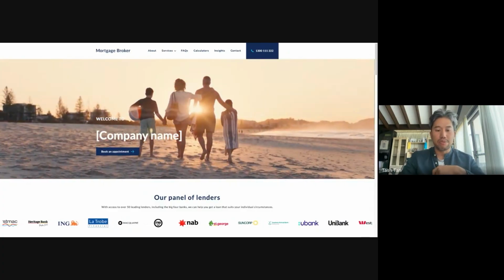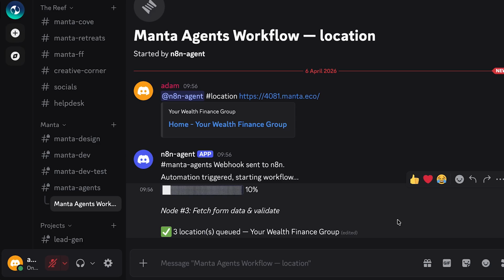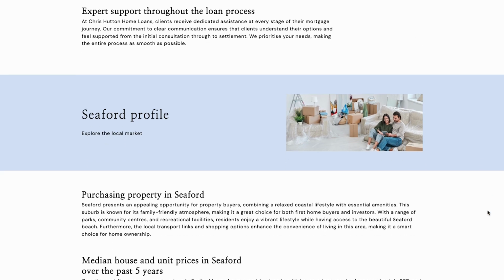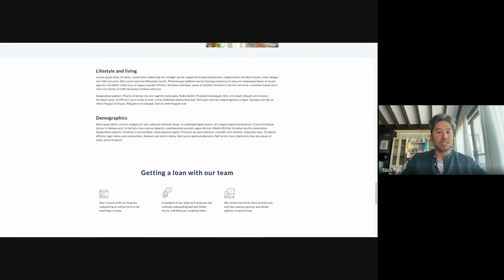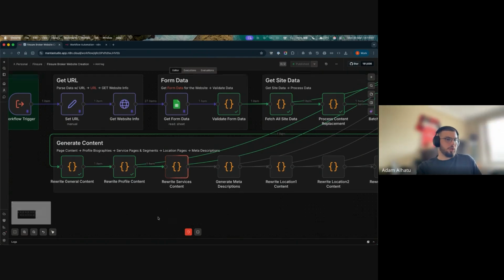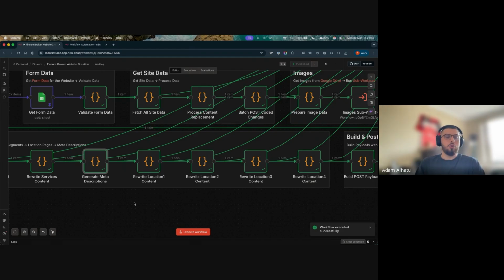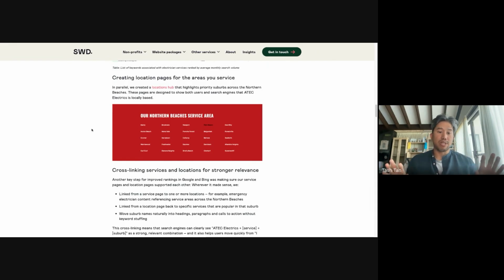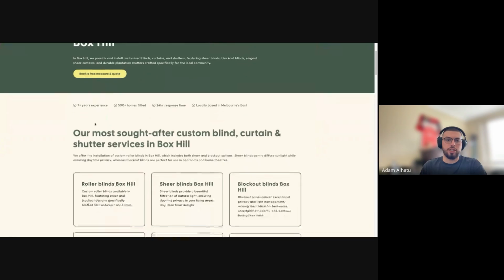Creating mortgage broker websites using AI automation workflows